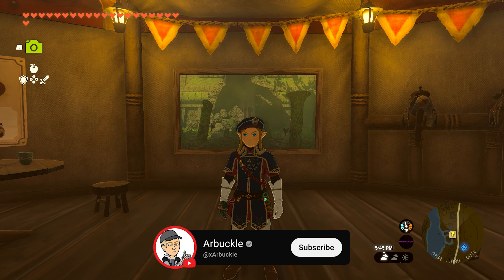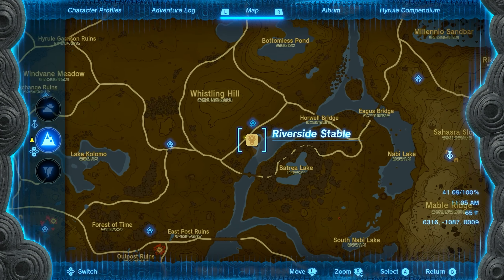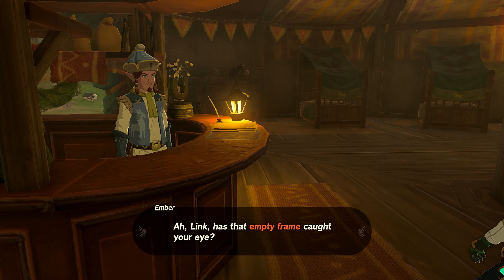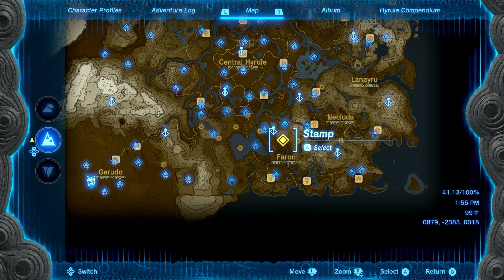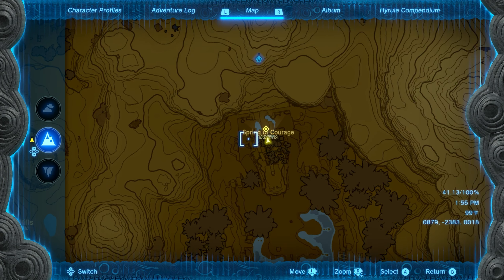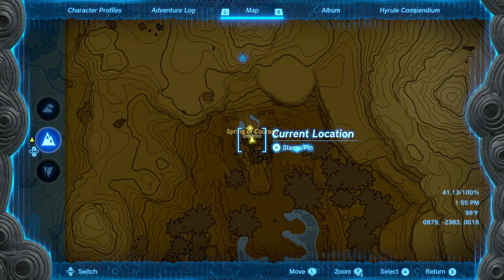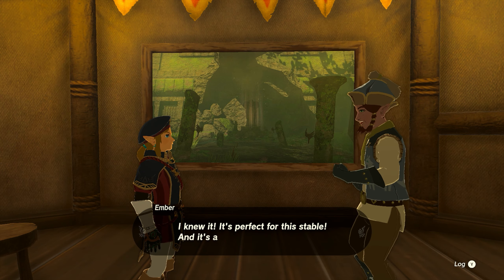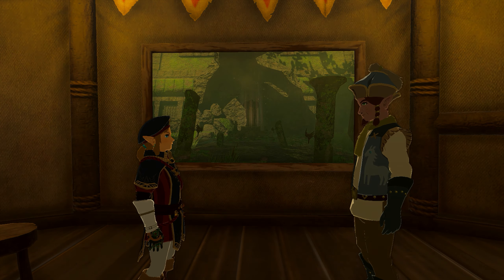How To Complete A Picture For Riverside Stable in Zelda Tears of The Kingdom (STEP-BY-STEP)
0:00 Starting The Quest
00:31 Where To Take The Photo
00:56 Submitting The Photo

In this video, I show you How To Complete A Picture For Riverside Stable in Zelda Tears of The Kingdom (STEP-BY-STEP)